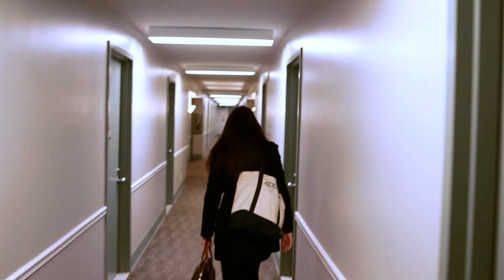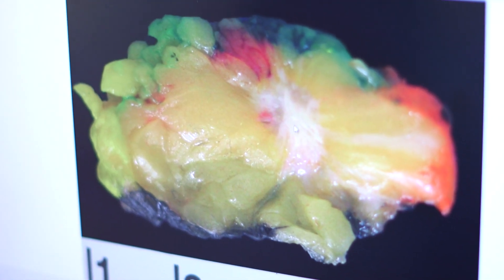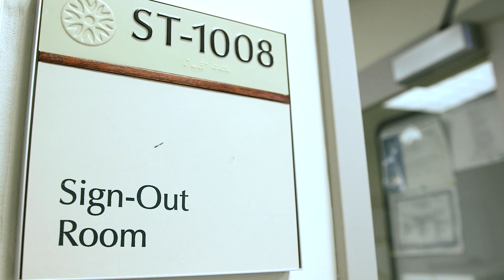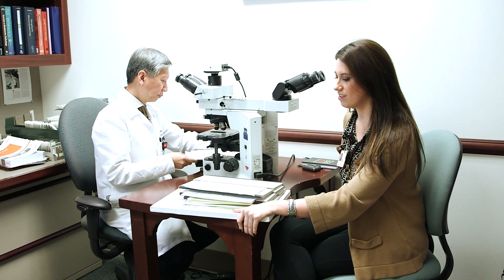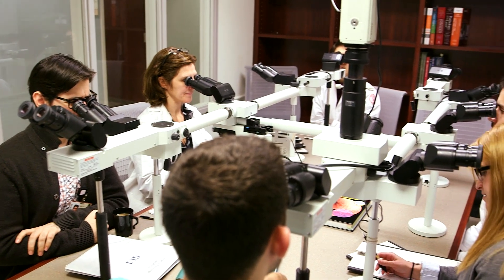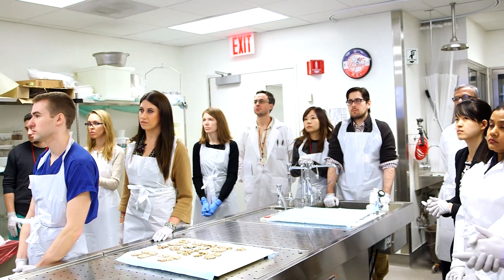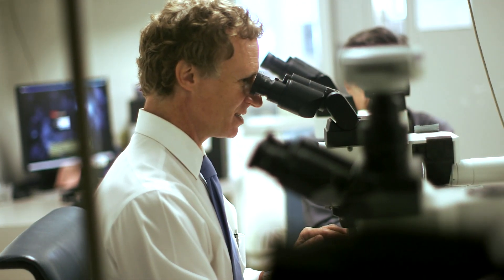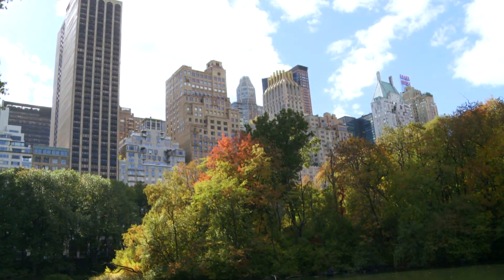Pathology Residency at WCMC: Meet Our Resident, Jordan Arkin, MD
Through the Lens of Pathology and Laboratory Medicine Residency at Weill Cornell Medical College. Please meet one of our residents, Jordan Arkin, MD, to learn more about our program.

The Department of Pathology and Laboratory Medicine at New York-Presbyterian/Weill Cornell Medical Center offers a flexible four-year residency training program leading to board certification in anatomic pathology, laboratory medicine, or combined anatomic pathology and laboratory medicine. for more information.